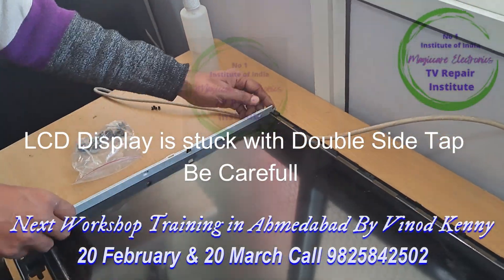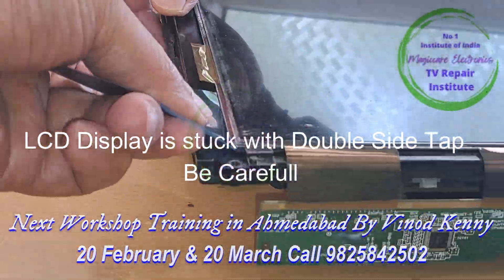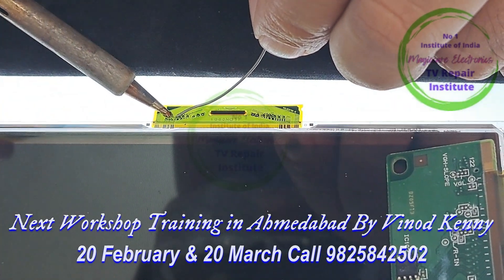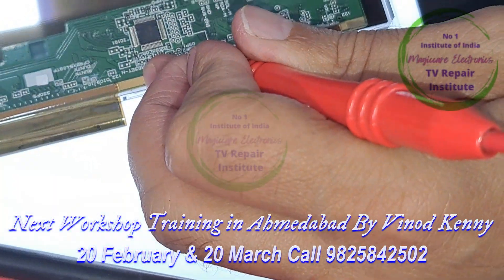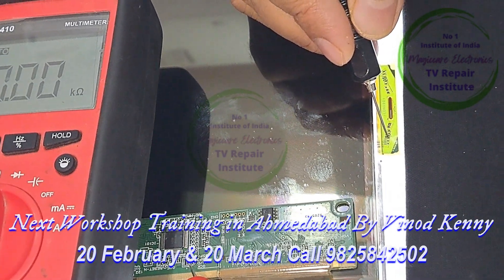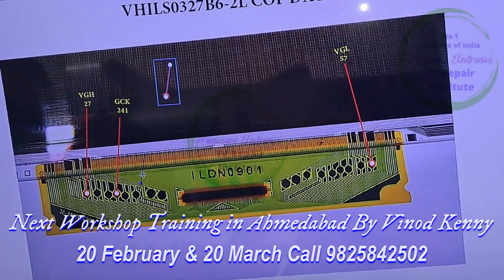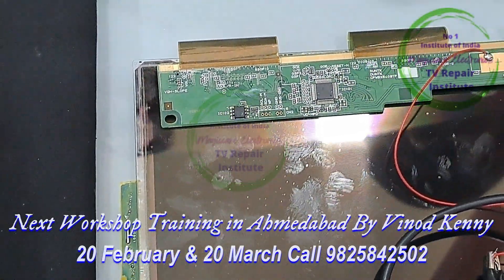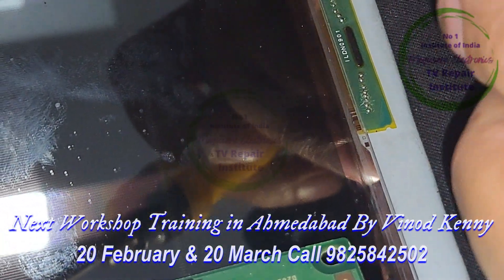LCD TV Panel Repair| Bottom Cut| Arching & Jumping Picture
Experts in LG, Sony & Samsung LED TV Repairing,